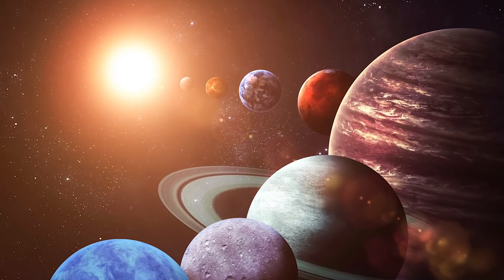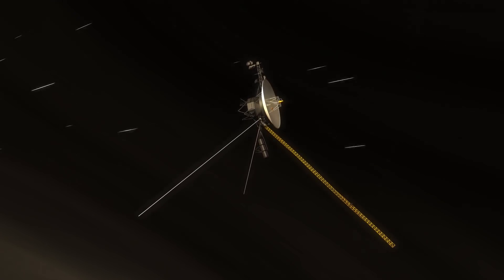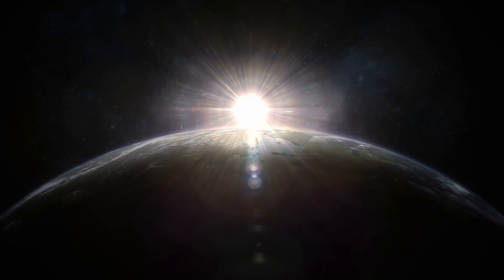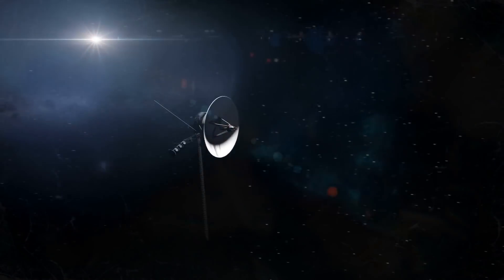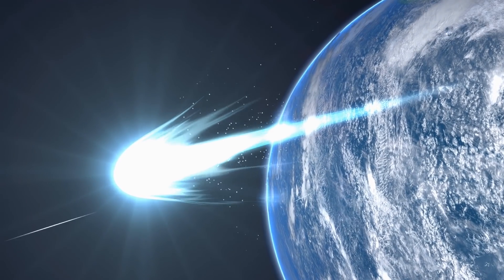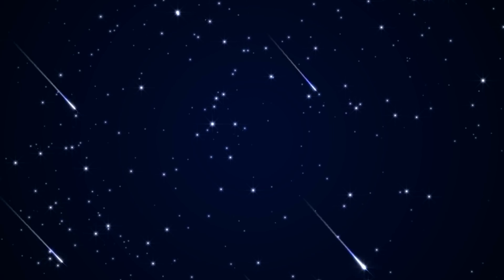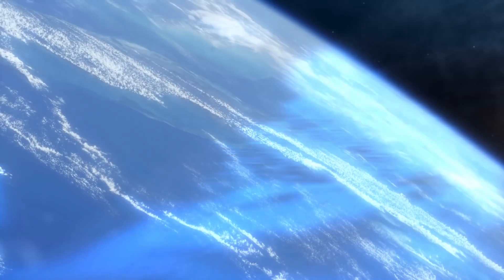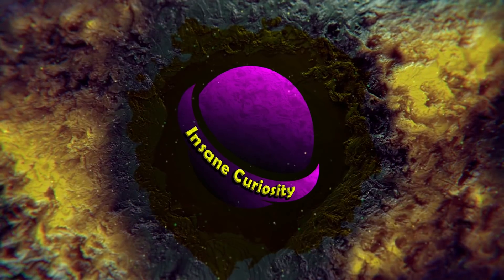11 Real Images From The Solar System!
From the planets themselves, to views of the solar system from afar, join me as we show you REAL AMAZING Images FROM  THE SOLAR SYSTEM!

11. The Earth From Afar ( earth view from space)
It's only appropriate that we start off this look at the solar system by checking out an image of the Earth itself. This is after all the planet that we live on, and in many ways are trying to get out from under because right now it's the only place we can live. But there have been a lot of misconceptions about the Earth that have only been debunked because of our adventures in space, and this picture here shows that.
For example, no, the Earth is not flat, it's a sphere (why people ever thought it was flat is beyond me!) and it's a very lovely sphere at that. What's more, when this picture was taken on the moon (more on that in a minute), it showed that the distance between the Earth and the moon was so great (238,900 miles) that as you sit on the moon and look back at the planet you came from...the Earth looks small.
10. Pale Blue Dot
This image right here is a legendary one that was taken at the request of Carl Sagan, a legendary scientist and astronomer. He asked that on February 14th, 1990, that the Voyager 1 (a spacecraft that was launched from Earth to try and reach the outer edges of our solar system) take a picture of Earth from its viewpoint. The picture perfectly showed why the universe is so big, and why the Earth itself is so small.
9. The Rings Of Saturn
If you were to right now think about what you believe is the most beautiful thing in our solar system, you might think of Earth from the outside view, but no doubt your mind would eventually wander to that of the Rings of Saturn.
8. The Earliest Pictures Of Jupiter
I want you to think about the pictures you've already seen on this list. There's been one that was taken on the moon, one that was taken billions of miles from Earth, and one that was taken right next to Saturn. What do all of those things have in common? 7. Uranus
Yes, you can make jokes here if you want, but Uranus is not only a key planet in our solar system, but it's one that actually doesn't get enough credit for how simple in look, but complex in action, that it is. For example, when you look at a picture like this, you see one color, which isn't something you see in any other planet on our solar system, not even Mercury or Mars. But the reason for that is its makeup, which allows it to be the coldest planet in our solar system.
6. Comets In Motion
Comets get a lot of attention here on Earth, but there are also points of contention of what they are and aren't.
First off, Comets aren't rocks at all, they're ice, water, and dust, and they look MUCH cooler than all the other space rocks.  You see, Asteroids, Meteoroids, Meteors & Meteorites are all solid rock, inside and out
5. Venus and the Sun
Venus is known as our "sister planet", but it's anything but a true twin, because while it may only be a little smaller than Earth, it's also a greenhouse planet that has massively hot temperatures and an atmosphere that we can't breathe in, and barely see through at times. Yet that doesn't stop it from being beautiful at times when the situation works out.
4. Our First Look At Earth From Space
We've already shown you a view of the Earth from the moon, but you want to go and see the first picture of Earth from space, you have to look 23 years previous:
3. Jupiter Moving
Personally? I just think this image looks cool. It was taken by Voyager 1 in 1979, and over the course of 70 days it approached the planet and showed it moving.
2. Pluto
I just miss Pluto being a planet, how about you? Anyway, this picture shows in great detail why many felt that Pluto was a planet for many years. Look at its surface, the way that it looks like a truly rocky planet.
1. That's One Small Step For Man...
When it comes to our solar system, there are many things that we have taken pictures of. But, in terms of importance, few are as important as this shot right here of Buzz Aldrin on the moon.

Video Chapters:
00:00 Introduction
00:17 The Earth From Afar
01:40 Pale Blue Dot
04:14 The Rings of Saturn
05:23 The Earliest Pictures of Jupiter
06:44 Uranus
08:15 Comets in Motion
10:00 Venus and the Sun
11:00 Our First Look at Earth from Space
12:02 Jupiter Moving
12:20 Pluto
12:45 That's One Small Step For Man